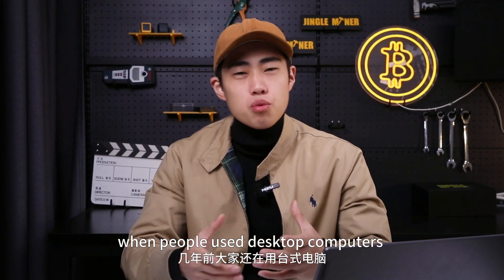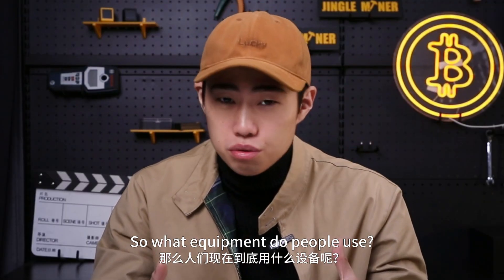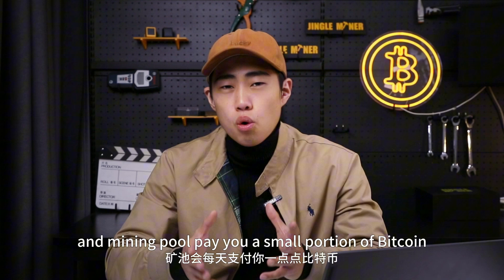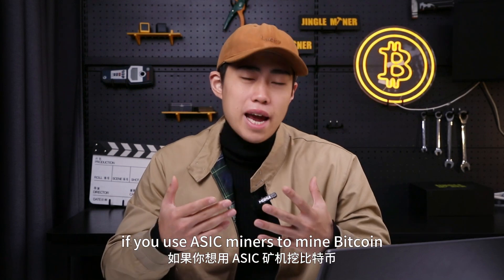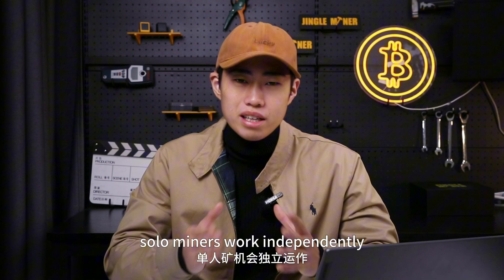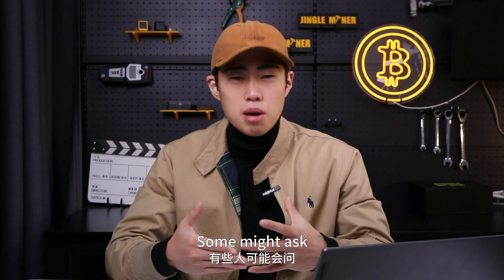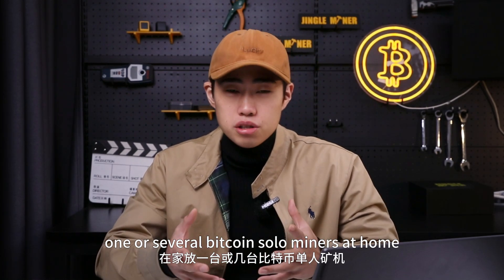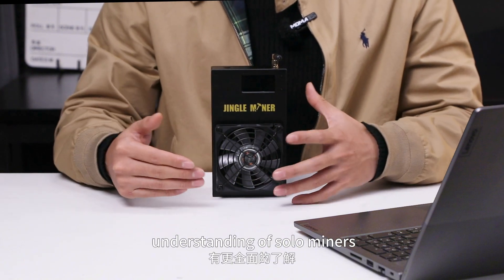Solo Mining Explained: Why You NEED This 4.8 TH/s Bitcoin Miner!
In this video, we break down the pros and cons of Bitcoin solo mining and why it might be the right choice for you. From earning full block rewards and avoiding pool fees to maintaining complete control over your mining setup, solo mining offers unique advantages—but it also comes with challenges like high computational demands and energy costs.

We will also take you on a first-person perspective tour of the factory production process and assembly techniques.

🔧 Featured Product:
Jingling Miner BTC Solo Pro
Hash Rate: 4.8 TH/s
Power Consumption: 96W
Market Rank: Top 3 Efficiency
📺 Watch our detailed product videos for more in-depth reviews and setup guides.